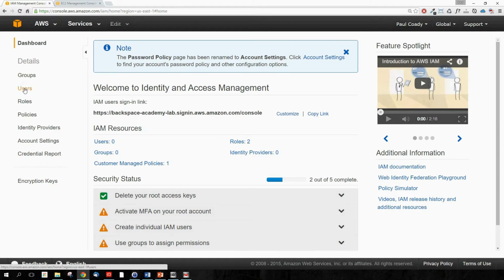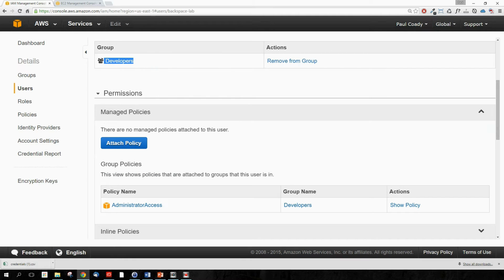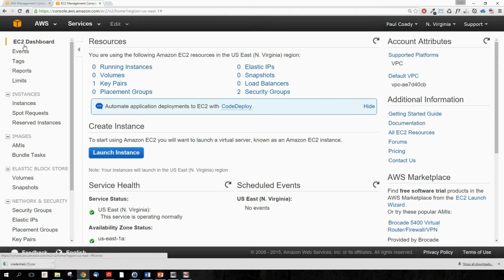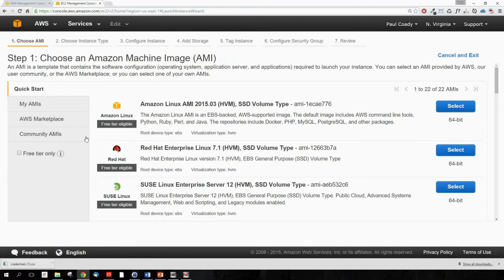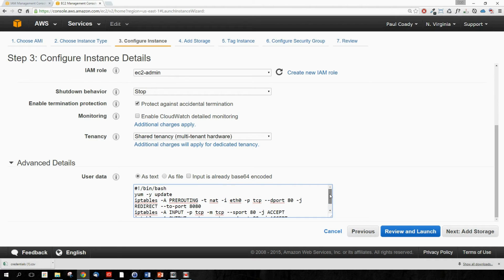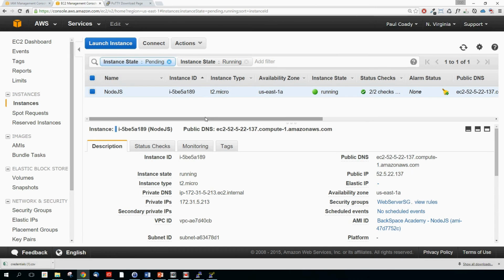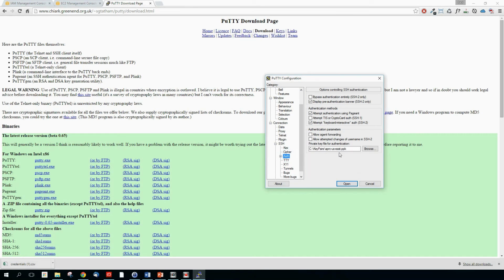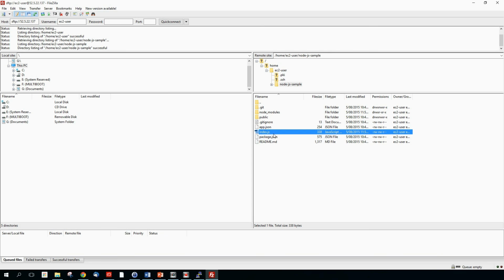AWS NodeJS SDK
AWS NodeJS SDK free tutorial from the AWS Certified Developer course from BackSpace Academy. More AWS NodeJS SDK resources at backspace.academy .